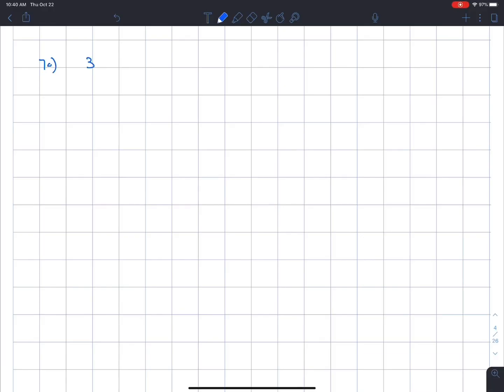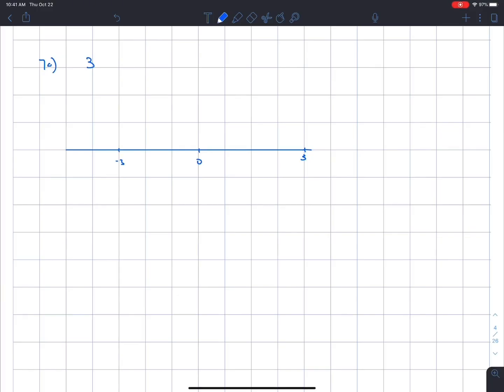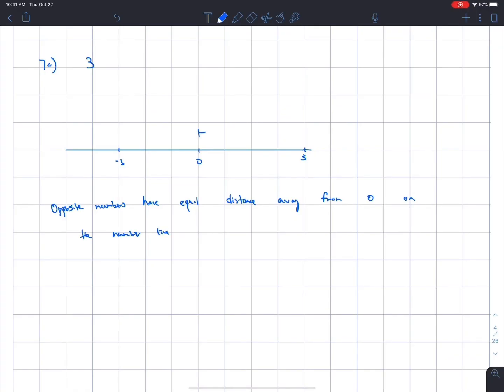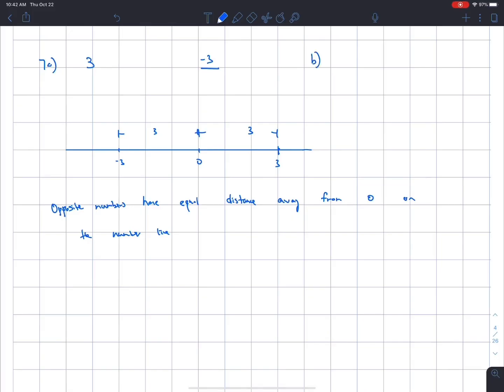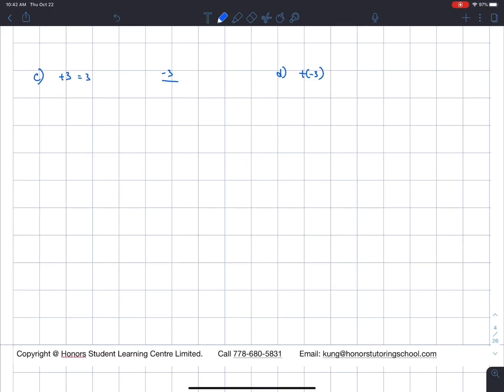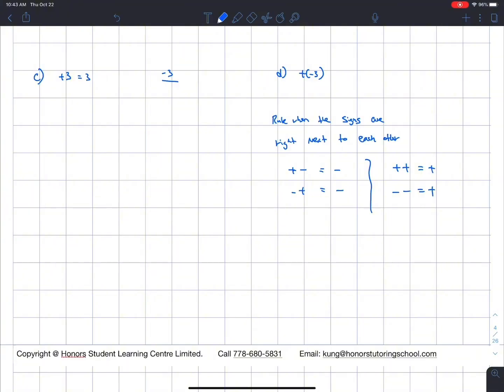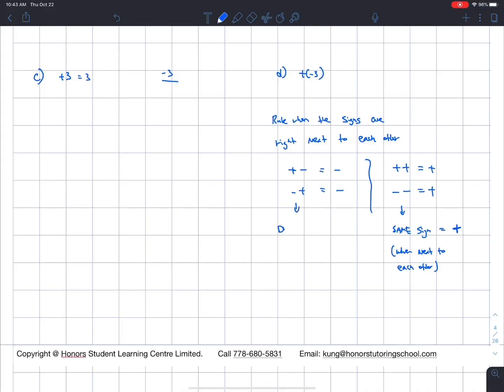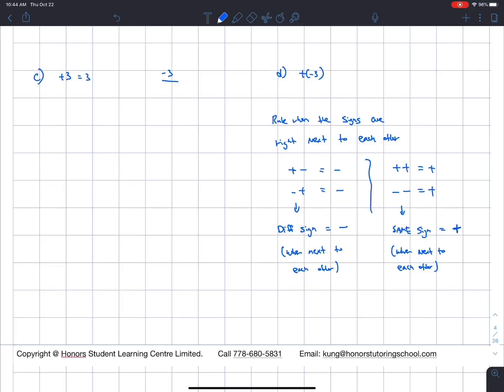Math 8 2.1 Question 7